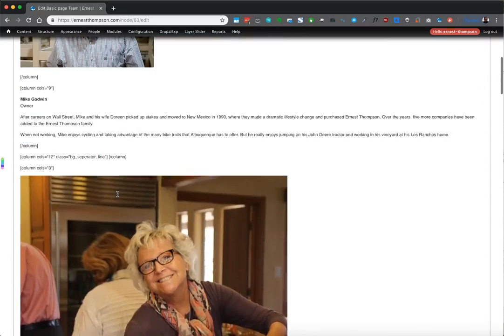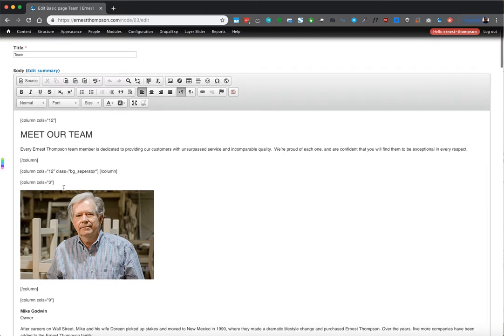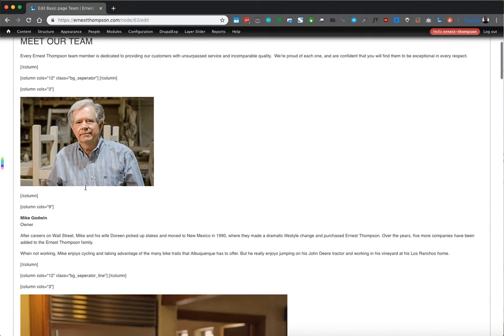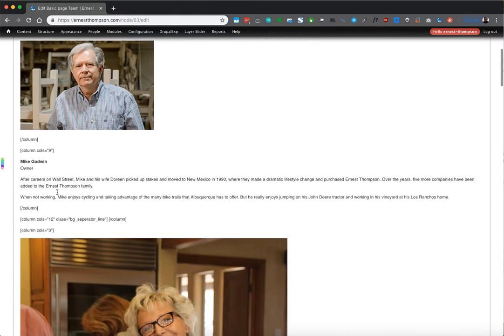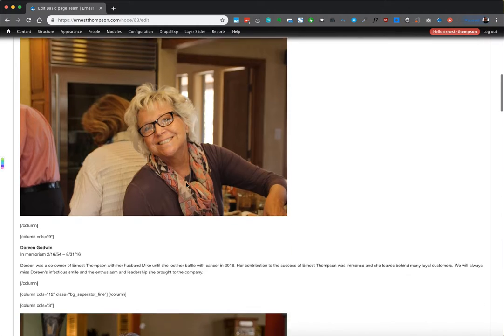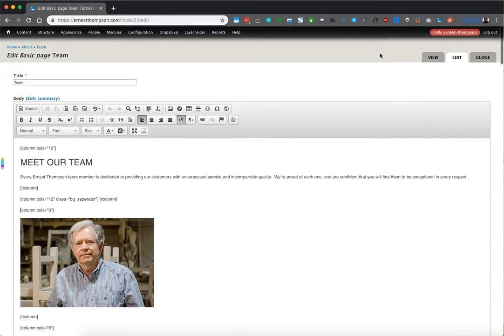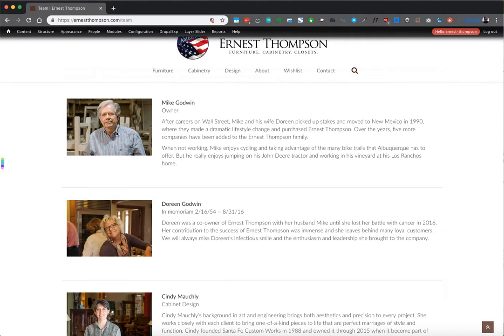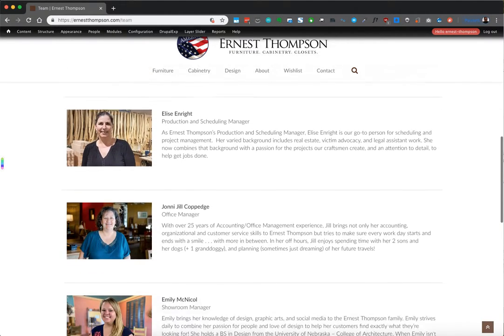Ernest Thompson Tutorial - Our Team